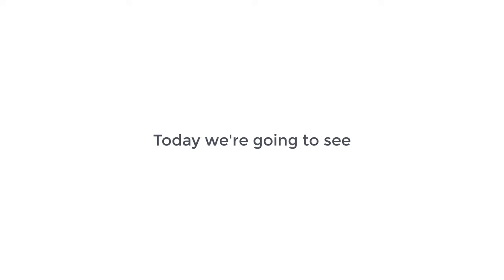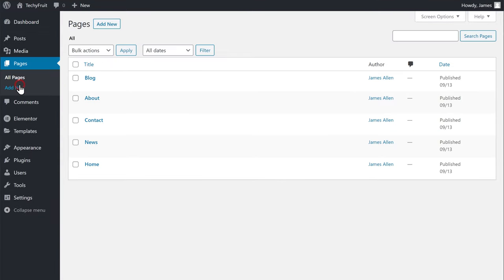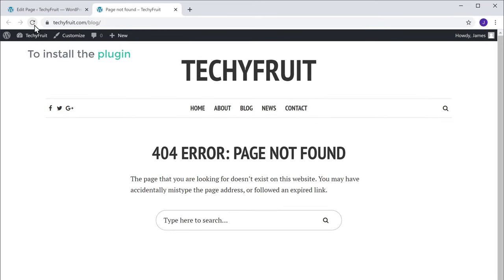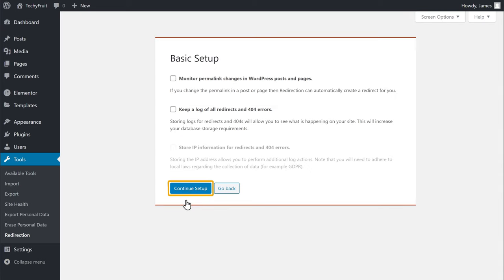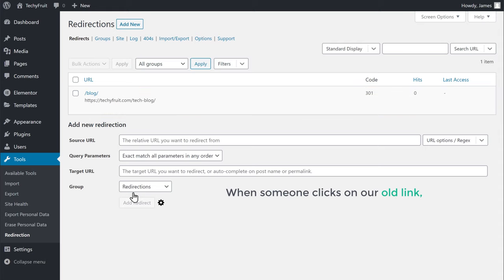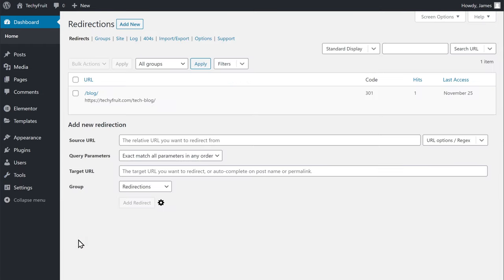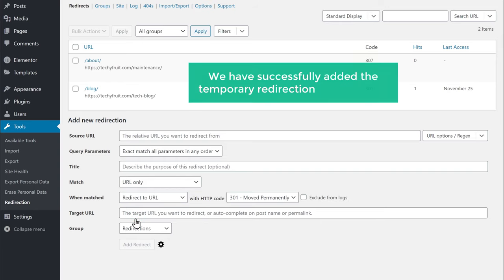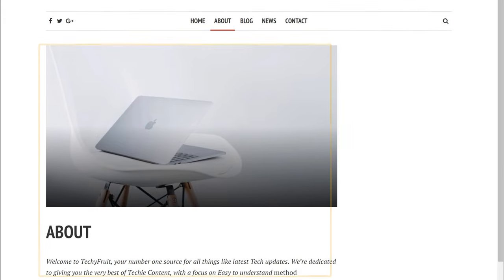How To Redirect a URL in WordPress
Learn how to add cash on delivery payment method to your WordPress website ✔️

So let’s get started!👇

00:00    Intro
02:27    Install the redirection plugin
03:21    Create a redirection
05:56    Create a temporary redirection
09:17    redirect your entire website to a new domain

Step 1 : Install the Redirection Plugin
Go to WordPress Dashboard ► Plugin’s ► Add New
Now search for ‘Redirection’ and click ‘Install’ & ‘Activate’

Step 2 : Create a Redirection

Go to WordPress Dashboard ► Tools ► Redirection
Now click ⇒ Start Setup ► Continue ► Finish Setup ► Finished
First, copy and paste the old URL of your page in the ‘Source URL’ field
 in the ‘Target URL’ field, copy and paste the new URL which you saved
Once you add the old & new URLs, click ‘Add Redirect’
 let’s say you’re making  changes to your site
& you want to show a ‘Maintenance’ page
To do that,
Now copy and paste the URL of the page you’re working on in the ‘Source URL’ field
& in the ‘Target URL’ field, copy and paste the ‘Maintenance’ page URL.
 if you want to create a ‘Maintenance’ page, watch this video ➜
Click on the ‘Settings’ icon right next to the ‘Add Redirect’ button
choose ‘Temporary Redirect’ in HTTP code & click ‘Add Redirect’
To stop the redirect,
Go to the Redirections dashboard & click ‘disable’ on the page to which you added the temporary redirect

==  𝗕𝗼𝗻𝘂𝘀 𝗣𝗮𝗿𝘁 ==

Now to redirect your entire website to a new domain.
Go to WordPress Dashboard ► Tools ► Redirection ► Site
 in the ‘Relocate to Domain’ field, just enter your new domain and click ‘Update’
 when someone enters your old domain, they will be redirected to your new domain
This is how you can redirect a URL in WordPress